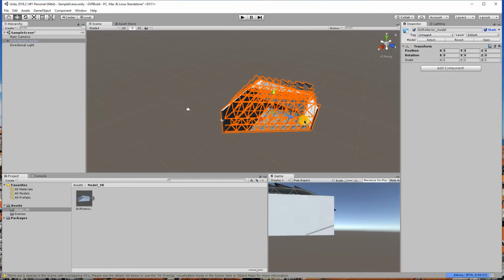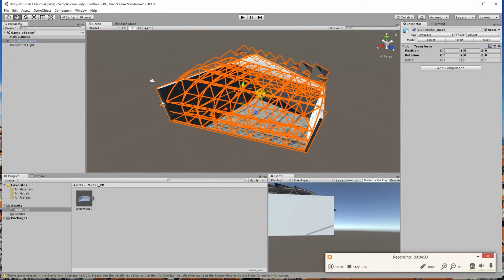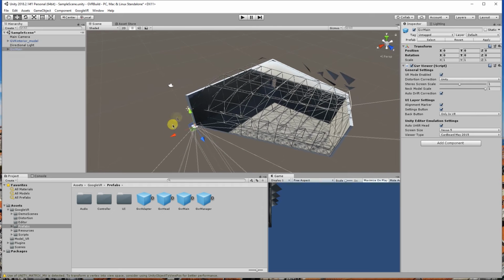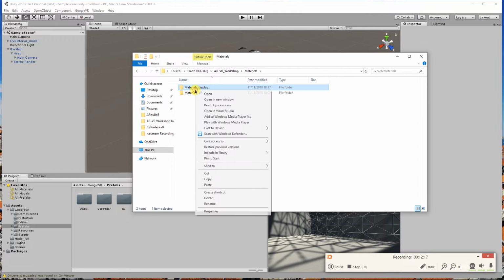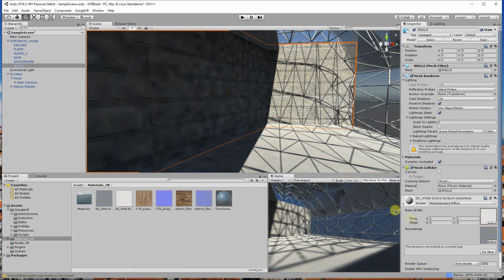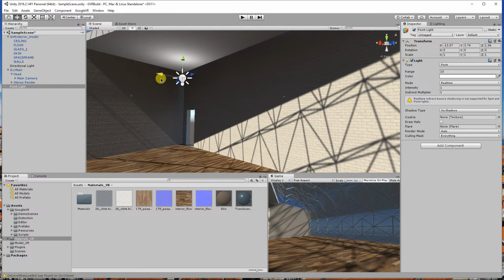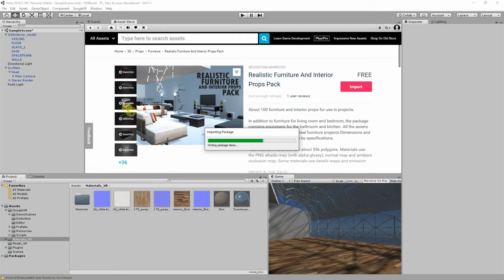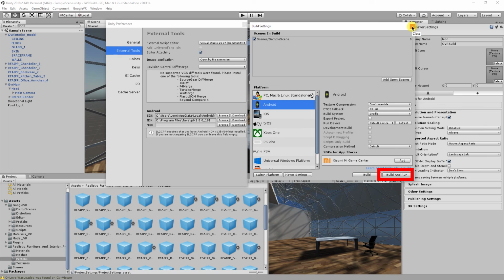CAD Model into VR using Unity3D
Please ask any questions in the comments below and I'll reply as soon as I can.